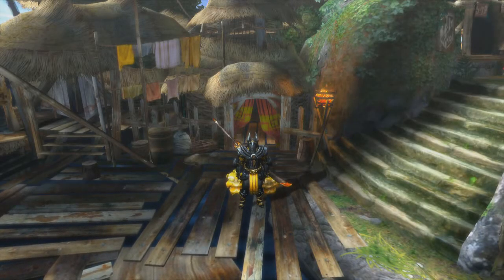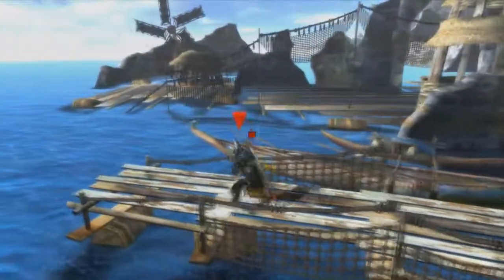Monster Hunter 3 Ultimate | Echo Location